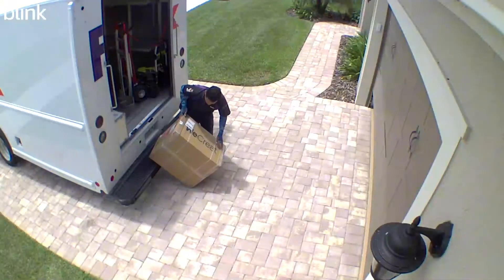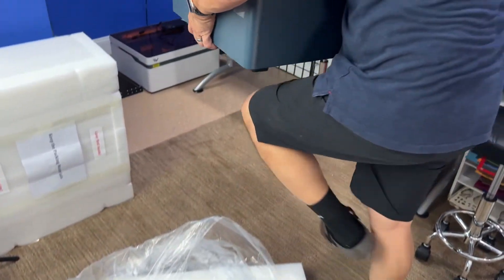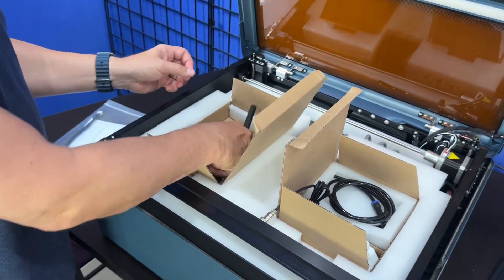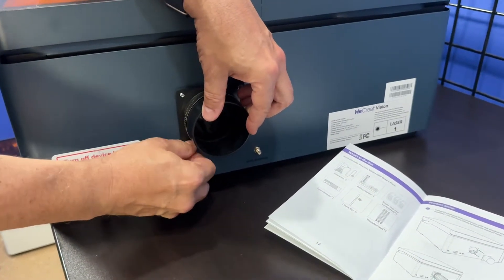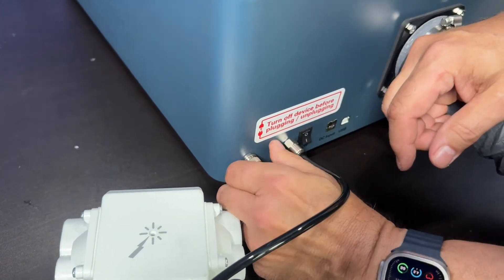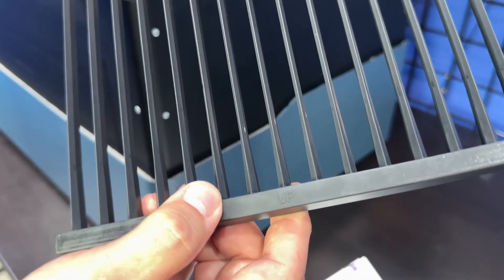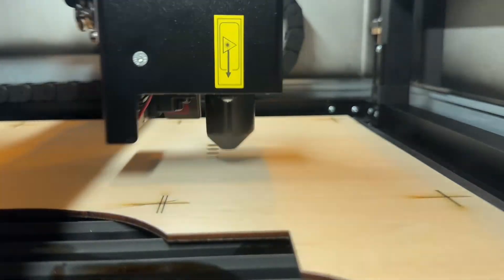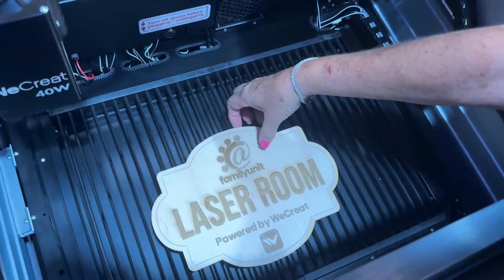Is the Wecreat Vision 40W Laser Engraver Worth It?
The WeCreat Vision 40 Watt laser engraver and cutter is an affordable yet incredibly capable laser. 40 Watts of laser engraving power allows you to engrave faster and cut thicker wood and some colored acrylic. Take a look as we explore WeCreat Vision.

Enter these codes for additional WECREAT savings
WE20W: $100 off for wecreat vision 20 Watt (including packs)
WE40W: $120 off for WeCreat Vision 40 Watt (including packs)